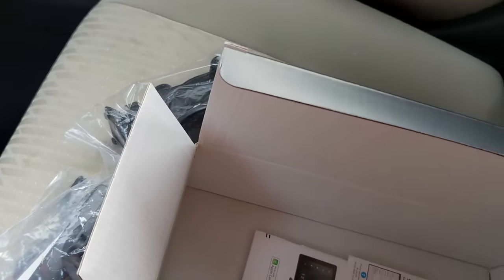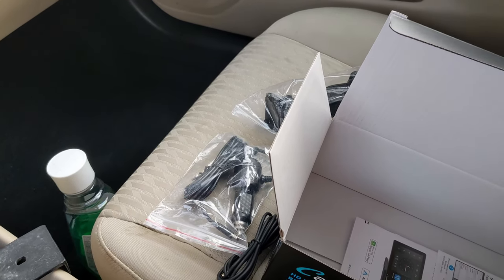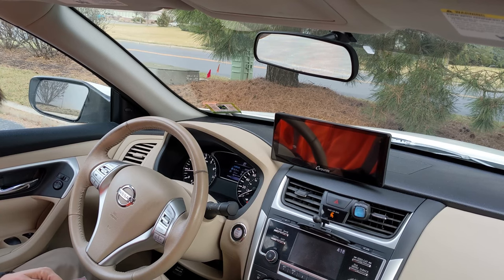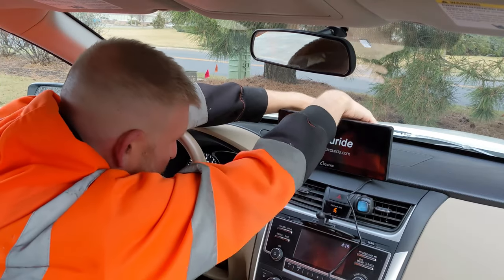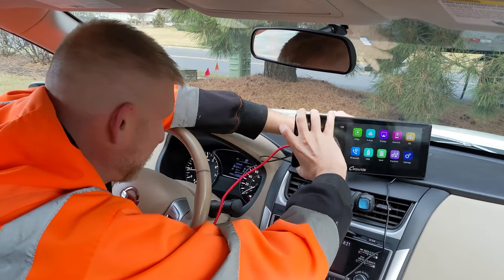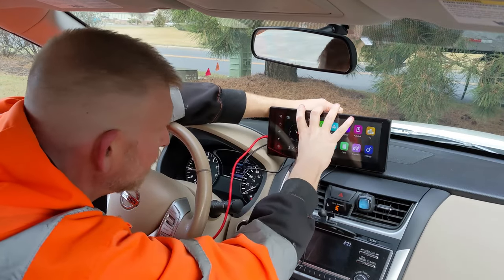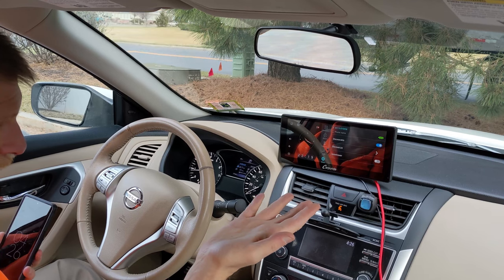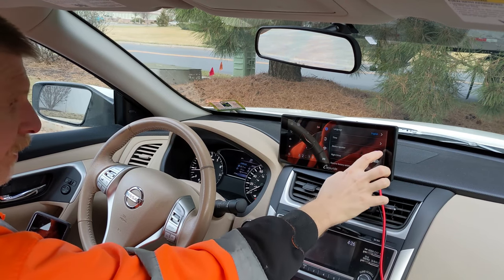Wireless Apple Carplay and Android Auto on any car* while keeping your radio! Carpuride W103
* Please note you need a cigarette lighter/12v power outlet.

This is NOT an ad. I purchased this with my own money and have not had any communication with Carpuride.

Unboxing, setup, and review of the Carpuride W103 portable wired/wireless Apple Carplay and Android Auto head unit. Good for older cars without infotainment systems or with infotainment systems without Apple Carplay or Android Auto.

Use your compatible GPS navigation apps, music apps, send and receive phone calls and texts; all while remaining hands free.

Setup will depend on your car with what is in the box. The mounting suction cup arm does not stick well to all dashboards, so be wary of that. it hooks better to the windshield. Also this unit is over 2 lbs. in weight, so it will not hang from your windshield, and should be resting on your dashboard.

For using it with your car's FM radio via the FM transmit feature, experiment with stations to find a clear sounding station. Also note that on long trips where you are switching radio markets, you may have to adjust to an unused frequency in different markets. Pull into a rest stop or take an exit and find some place to park to change that.

Bluetooth transmit will not work on every make or model car or radio that has Bluetooth connectivity.

If your car/radio has an auxiliary port, use that if Bluetooth connectivity does not work.

0:00 Unboxing
7:57 Setup and features
28:45 Voice control, driving test, voice text, and phone call test
33:40 Review after a week or so of using the device